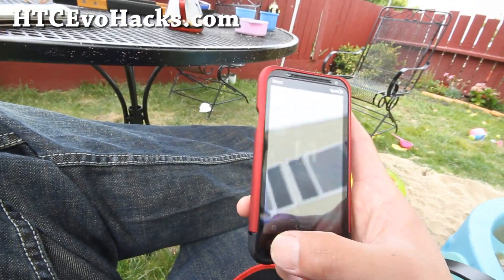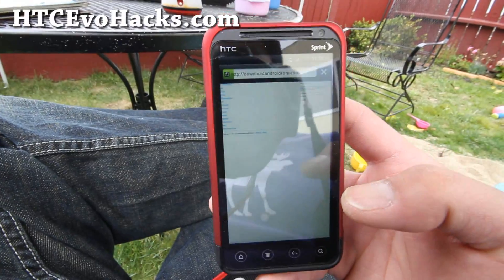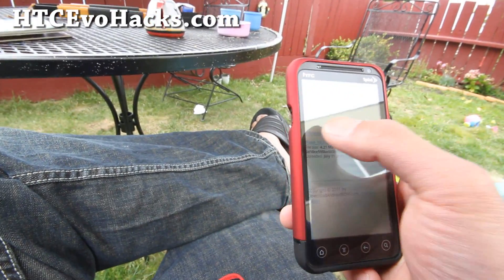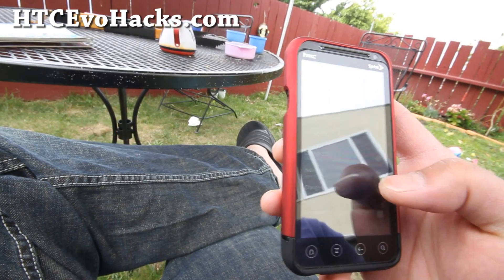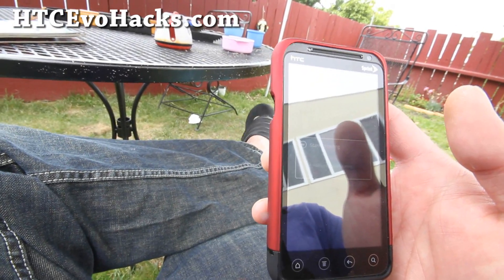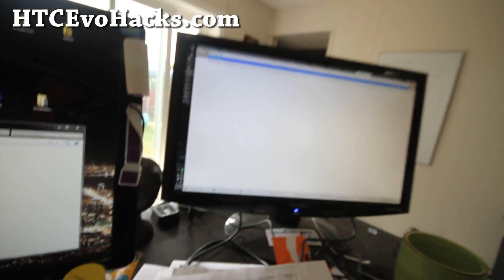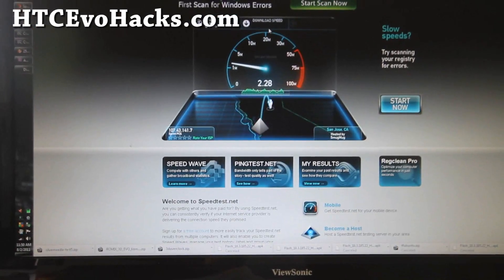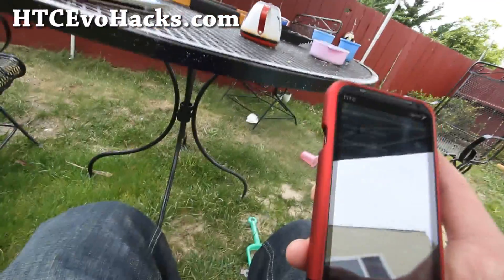How to Get Free 4G Wifi Tether on Evo 3D!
Here's how to get free 4g wifi tethering on your Evo 3D (Again).